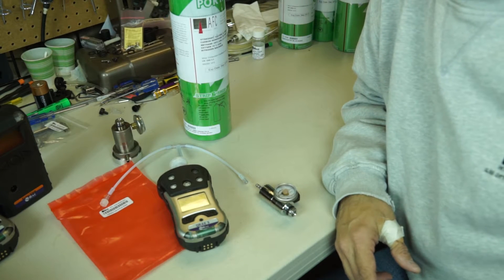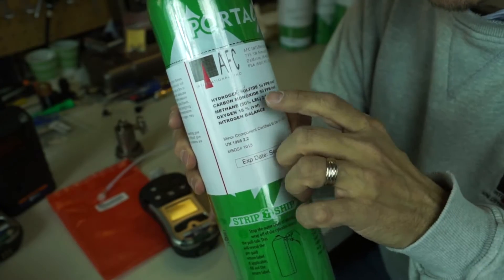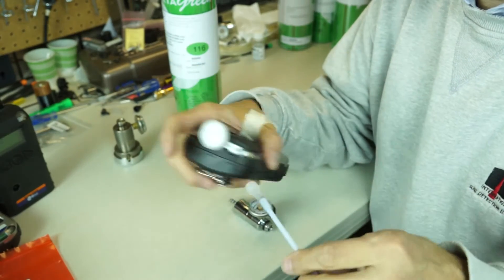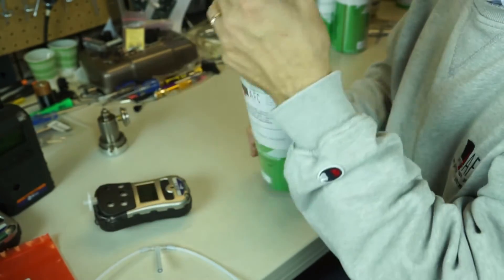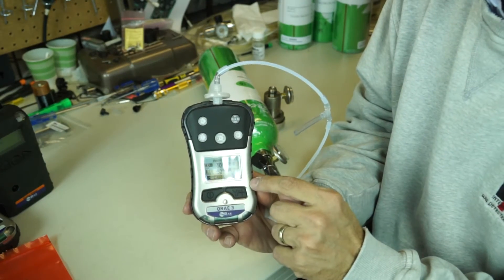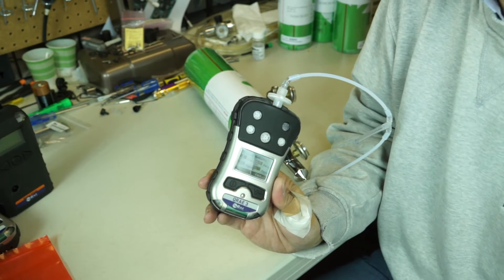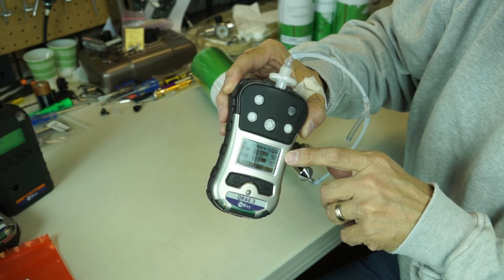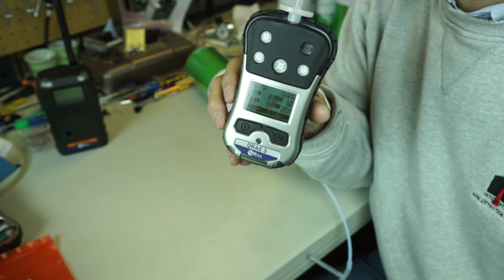Calibrating Rae Systems QRae 3 Gas detector using "T"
Jim Seneczko form AFC International Inc. shows you how to properly calibrate a Rae Systems QRae 3 multigas detection instrument, with internal sample pump, using the supplied calibration "T". The QRae 3 from Rae Systems is a fantastic instrument for the detection of combustible & toxic gases and vapors as well as oxygen deficient environments. Primarily used for confined space entry and fire department application, the QRae 3 needs to be calibrated properly prior to use in the field.